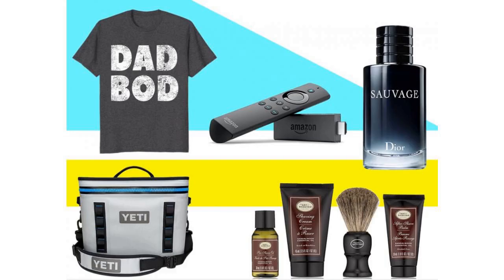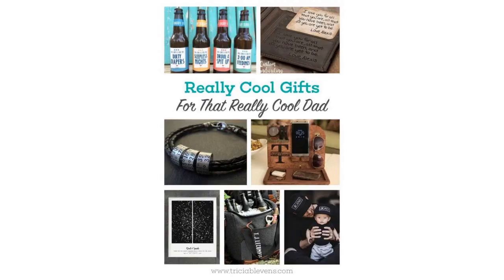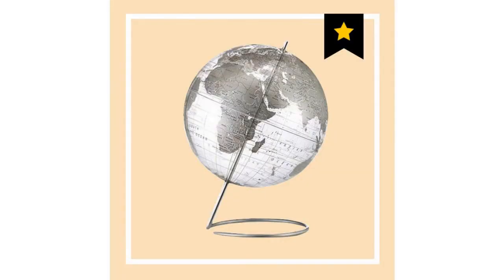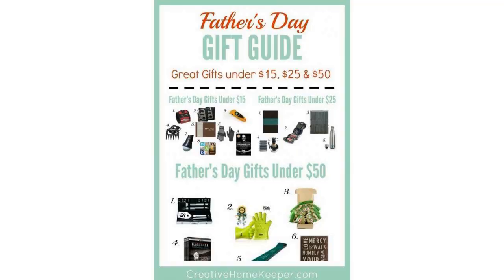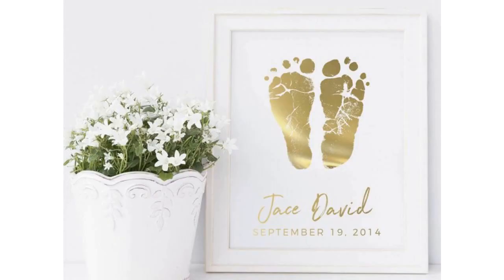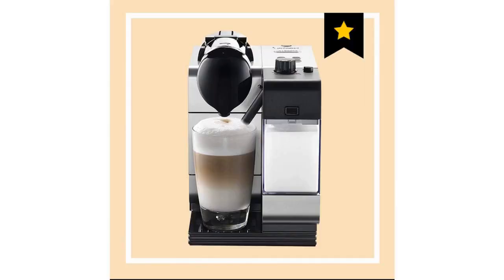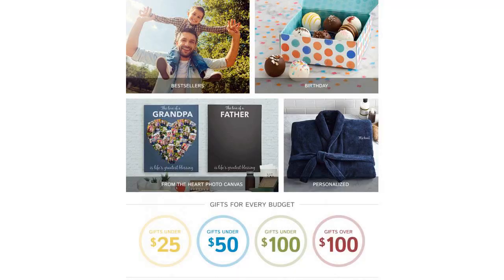Father's Day Gifts: 25 Gift Ideas for the Dad in Your Life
Get first looks at dozens of products, plus in-depth reviews of the newest, the best, and the essential